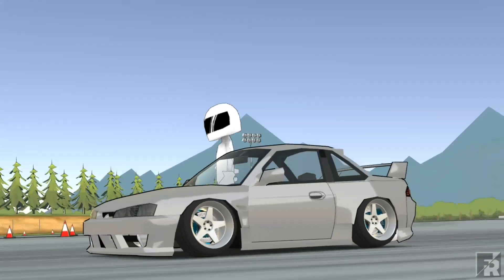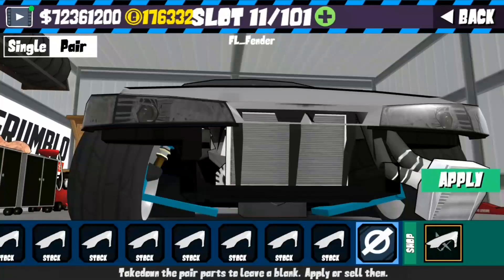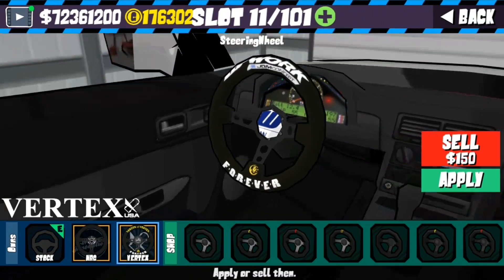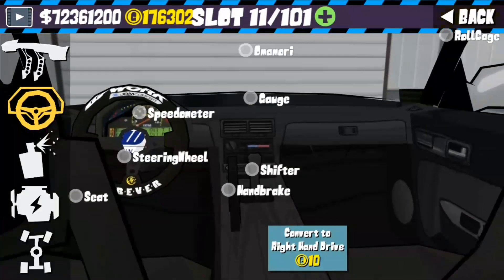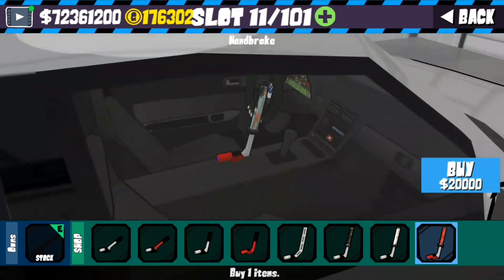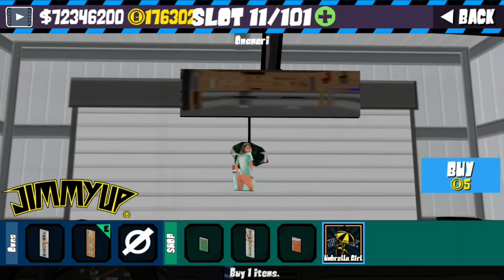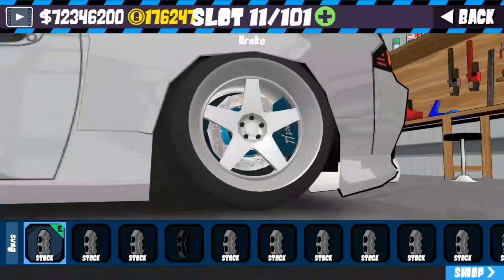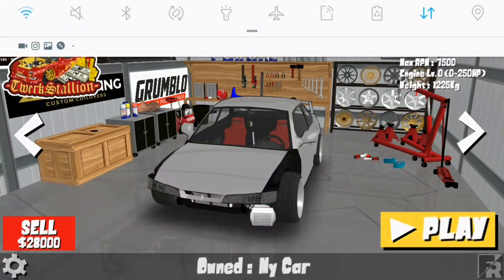FR LEGENDS • INTERIOR PACK V1 • BRAKE PACK V1